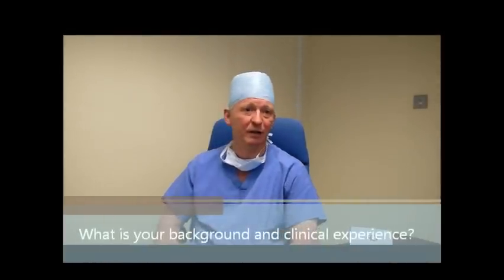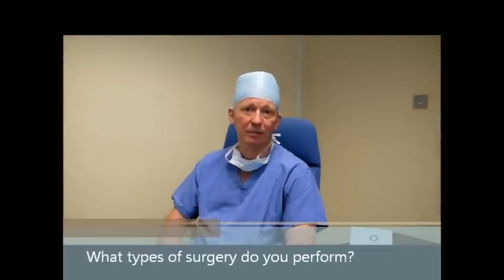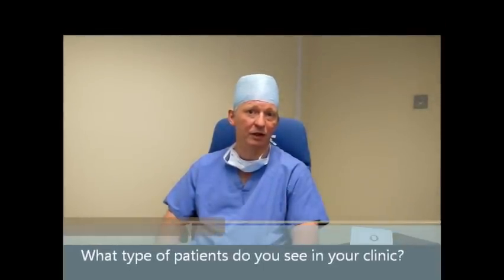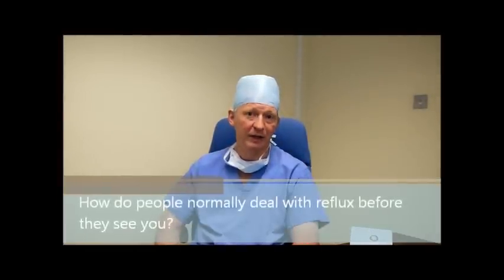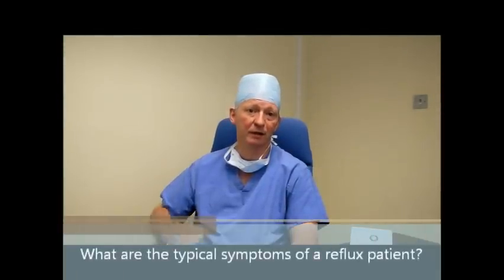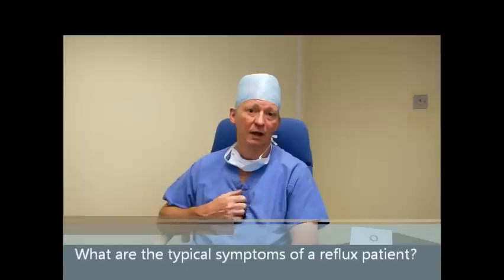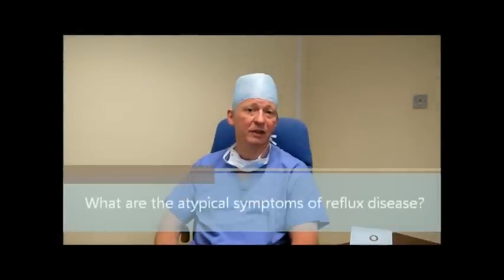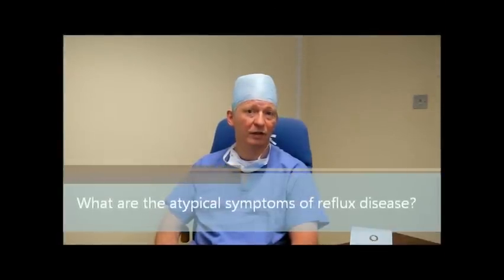Ken Park LINX Interview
For more information regarding the LINX System please visit the Torax Medical website.

Aberdeen Surgical surgeon, Ken Park, answers questions regarding the LINX device.